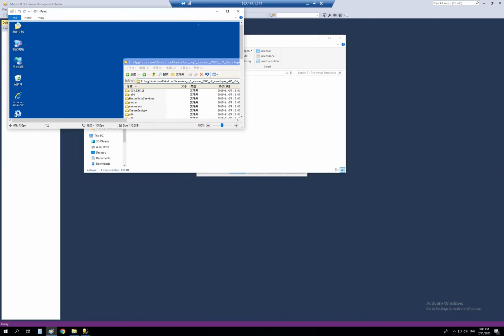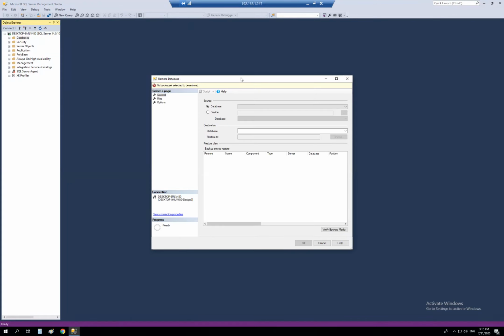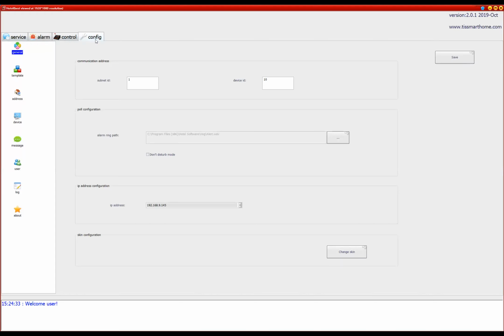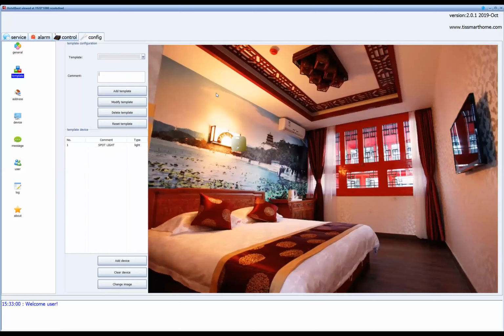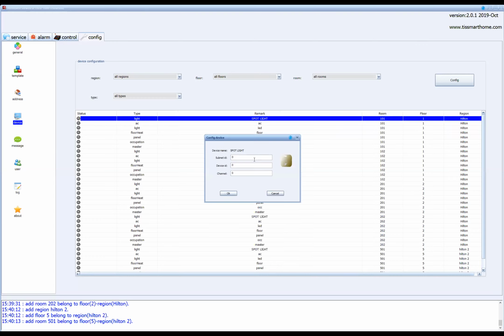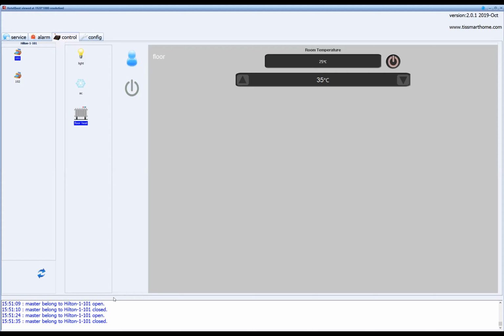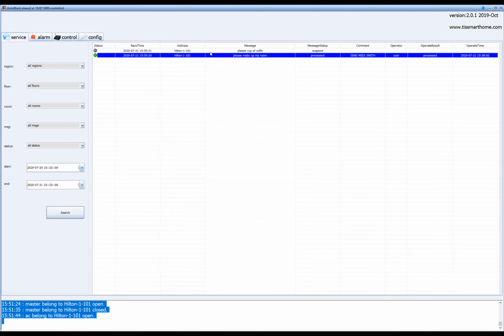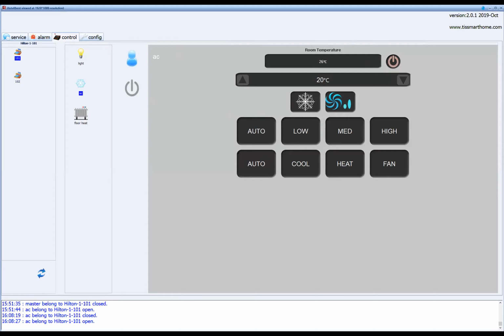TIS HOTEL MANAGMENT SOFTWARE